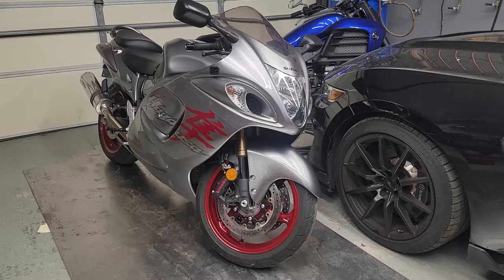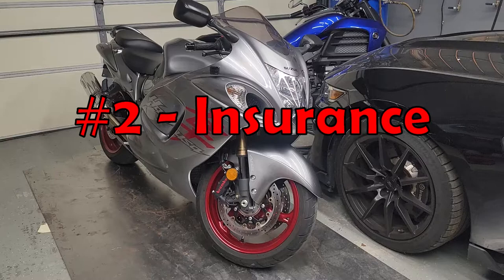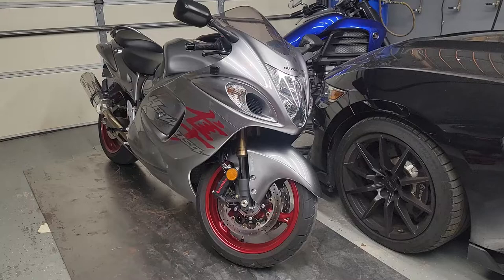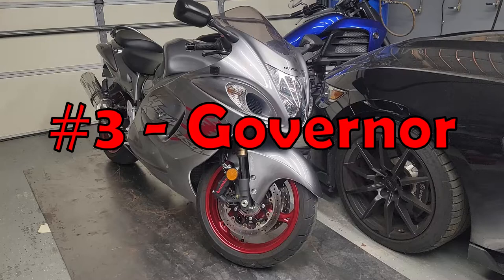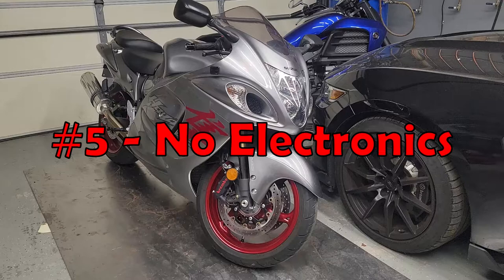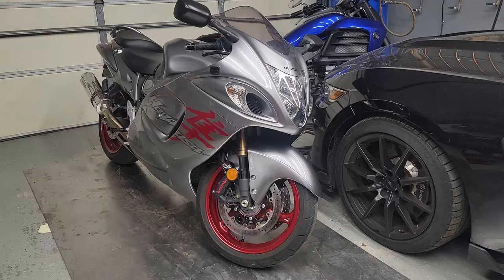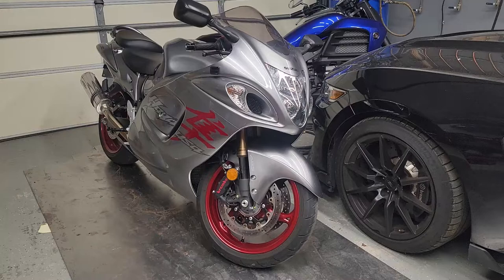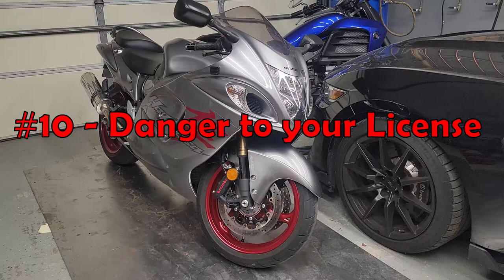10 Things to Know Before Buying a Suzuki Hayabusa | 0-186mph in 10 Seconds | Pros vs Cons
Suzuki Hayabusa - 10 Things to Know Before Buying One. | 0-186mph in 10 Seconds | Pros vs Cons

If you are considering buying a Suzuki Hayabusa, watch this first!
I have listed 10 things that you will need to know before buying one.
The insurance alone will put most potential younger buyers off from buying one.
The Busa is definitely worth the price!

This video will help you weigh up the pros and cons of the Suzuki Hayabusa before making your purchase.

The Suzuki Hayabusa has been revised three times in its 20+ years of production history. There were rumors of a higher-capacity one in 2021, but the final revelation showed basically the same motorcycle but with different styling and a lot more electronics and a slight reduction of peak power (though nothing significant, but any number that goes down upsets people who are used to the numbers going up).